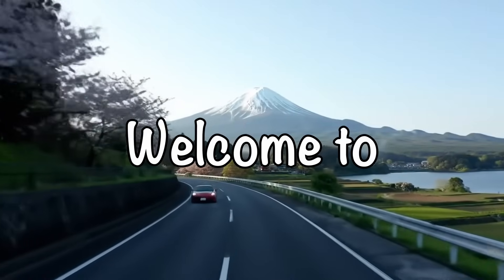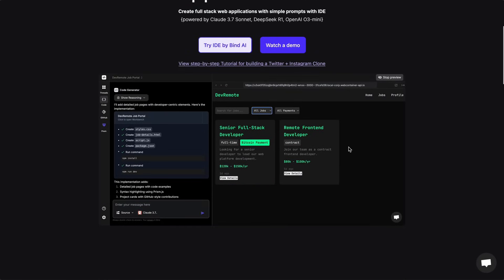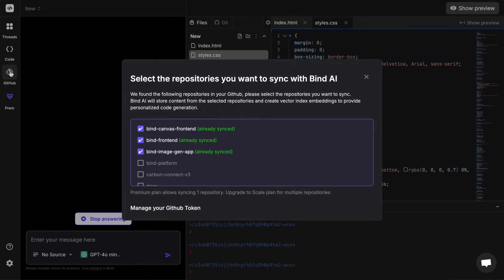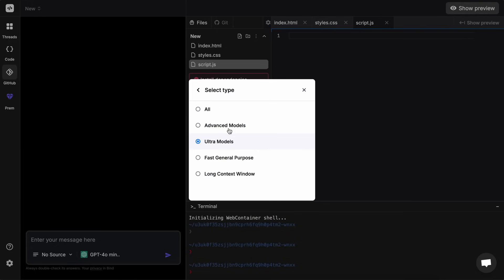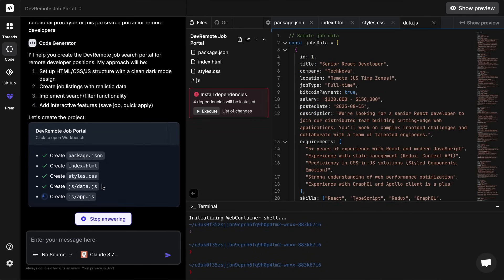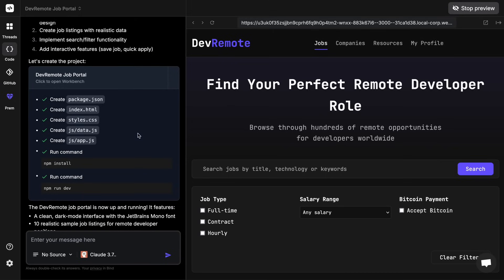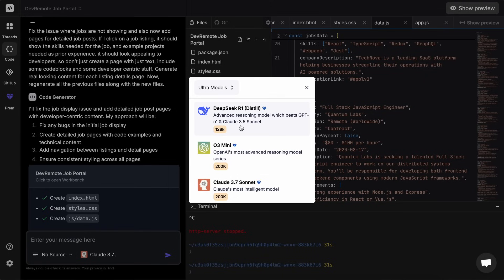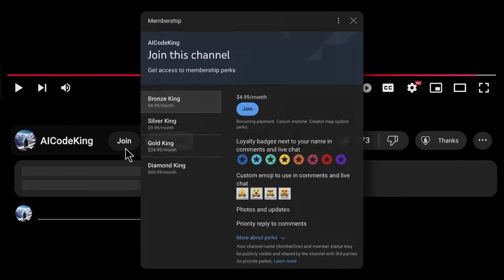Bind AI IDE: This FREE AI Coder BEATS BOLT, V0 & MORE?! (w/ 3.7 Sonnet!)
In this video, I'll be telling you about Bind AI IDE which is a new AI Coder that beats V0, Bolt & More which is great to see. It comes with 3.7 Sonnet, Deepseek R1 and more.

Key Takeaways:

🚀 Bind AI is a new AI coder with an IDE interface that aims to replace tools like Lovable, Cursor, and Replit.

🤖 It's powered by Claude 3.7 Sonnet, DeepSeek R1, and OpenAI O3-mini, with free access available for smaller models.

🔄 The fully agentic system can automatically generate code files, project structure, run dependencies, and create live previews.

🛠️ You can build full-stack applications in 20+ languages including React, Python, and Java, with GitHub repository integration.

📋 Multiple chat threads help maintain context, and you can choose from various AI models based on your needs.

🔮 Upcoming features include deployment options to Netlify and GitHub, plus integrations with Supabase and Firebase.

🔑 For best results, create new projects with fresh threads and use powerful models like 3.7 Sonnet, O3 mini, or R1.

Timestamps:

00:00 - Introduction
01:32 - Usage
08:35 - Ending